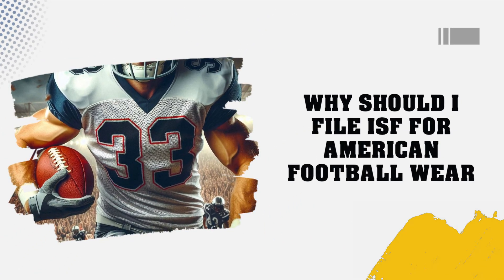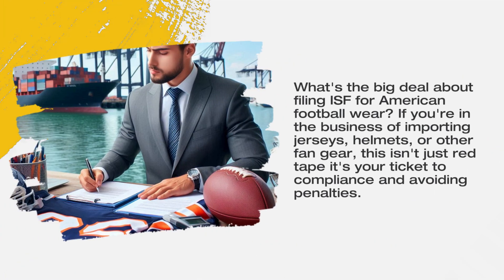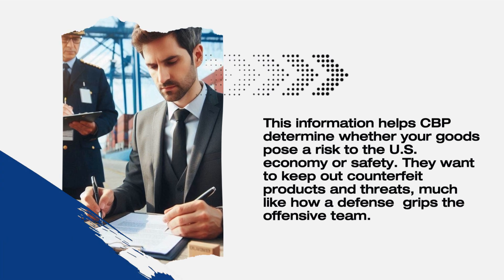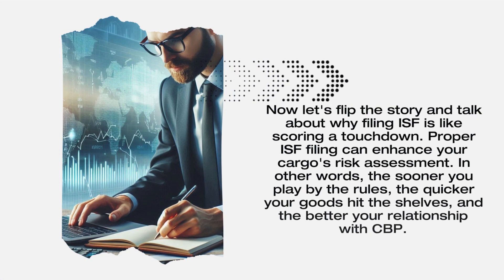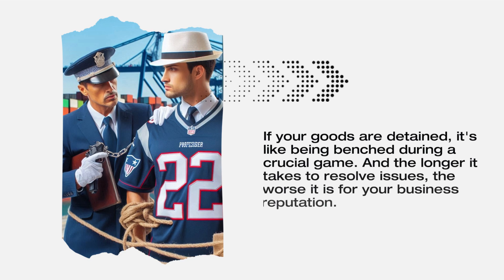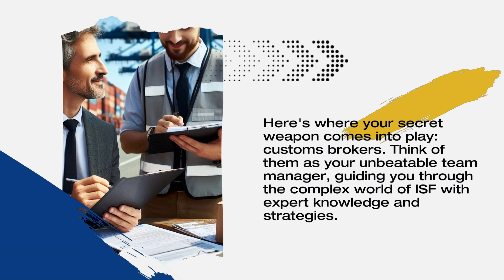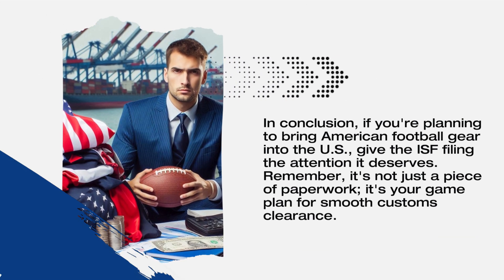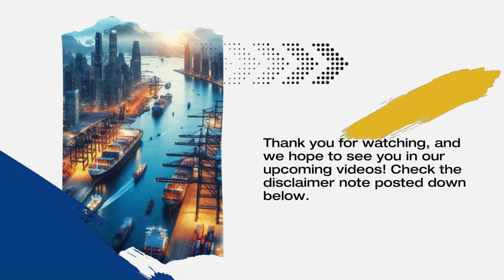Why Should I File ISF For American Football Wear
In the realm of customs brokerage, understanding the intricacies of crucial paperwork like the Importer Security Filing (ISF) is akin to mastering a winning game strategy. Filing the ISF correctly is not just a formality but a vital step in ensuring compliance and avoiding penalties. Your American football merchandise importation could face major setbacks if you fumble on fulfilling the ISF requirements, much like a crucial play gone wrong on the field. Timing is everything when it comes to ISF filing—missing the 24-hour deadline could lead to substantial fines, disrupting your entire supply chain like a game-changing penalty. Properly filing your ISF can be your touchdown moment, enhancing risk assessment, reducing inspections, and keeping your goods moving smoothly through the supply chain, much like executing a flawless play on the field.

At the end of the day, neglecting your ISF responsibilities can have dire consequences, from financial penalties to delays and seized goods, reminiscent of facing a rough tackle on the field. Whether you're a seasoned player in the customs brokerage game or just gearing up to import your first set of football jerseys, partnering with reliable customs brokers can be your best defense against errors, ensuring your ISF filings are always on point. Stay in the loop with your filings' status, leveraging digital tools and your customs broker's assistance to navigate the system effectively, much like staying on top of game updates to anticipate your next move. Remember, in the game of international trade, a solid game plan for smooth customs clearance starts with mastering the ISF filing process, leading your shipments to score touchdowns all season long.

00:38 - Why File ISF for Football Wear?
01:06 - The Requirements of ISF
01:35 - Timing is Everything
02:03 - The Benefits of ISF Filing
02:36 - Consequences of Non-compliance
03:23 -The Role of Customs Brokers